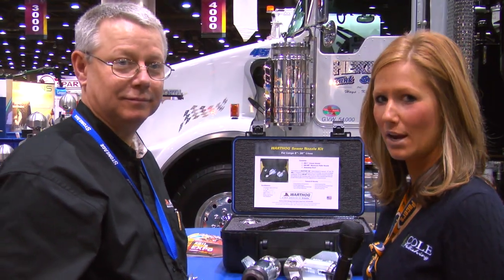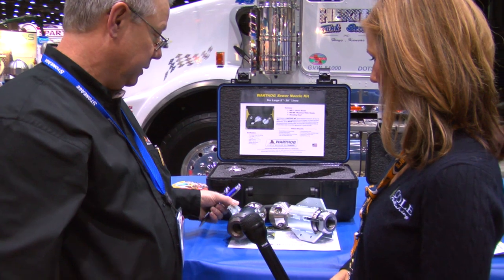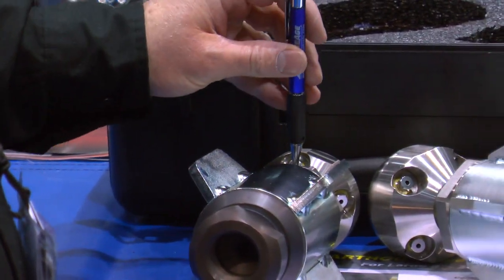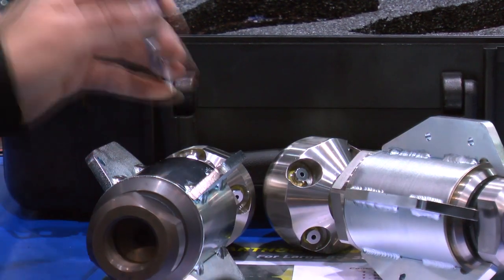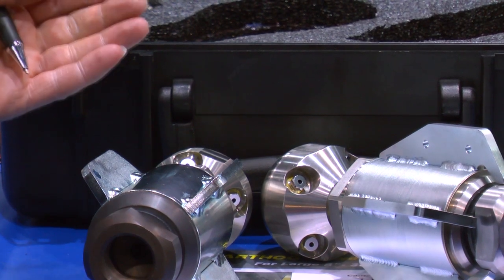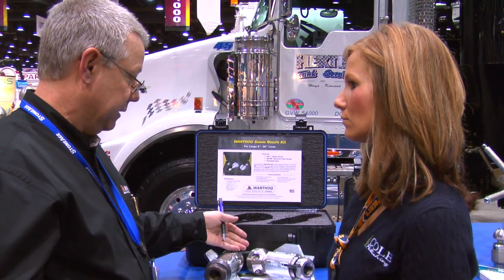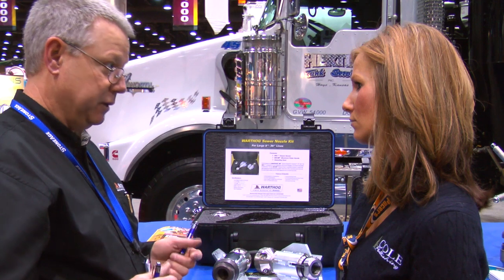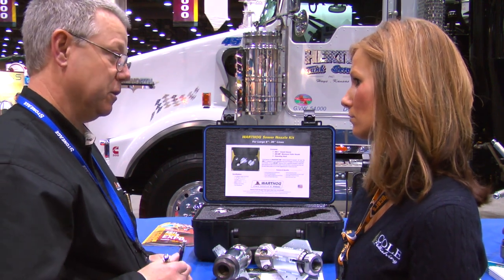StoneAge Inc. - Warthog WGMP cleaning nozzle - Pumper & Cleaner Expo 2011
StoneAge Inc. produces tools and equipment for water-blast cleaning. It introduced the Warthog WGMP cleaning nozzle at the 2011 Pumper & Cleaner Environmental Expo.